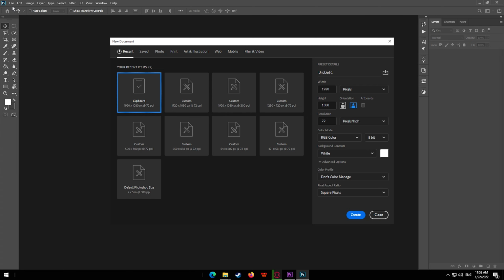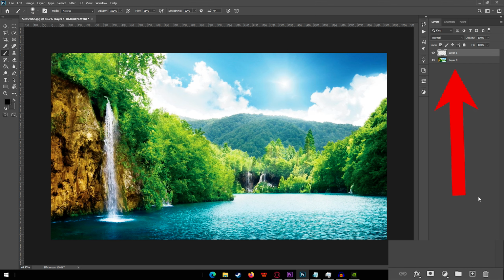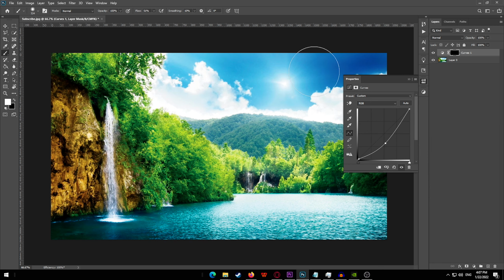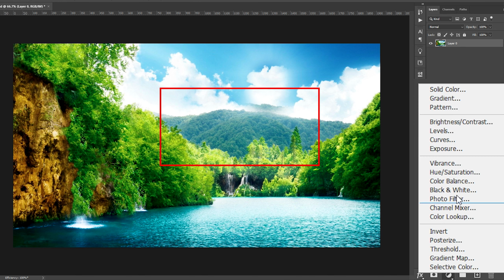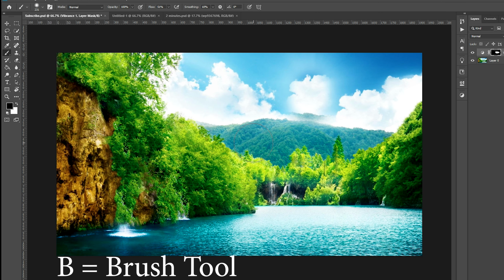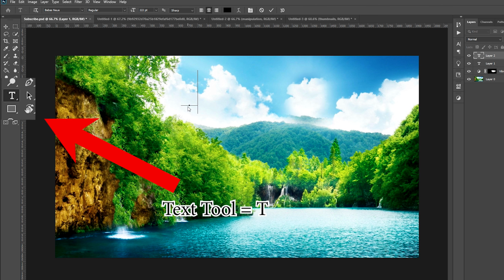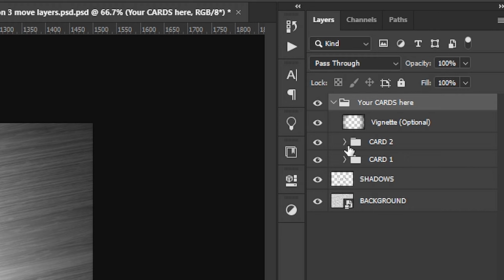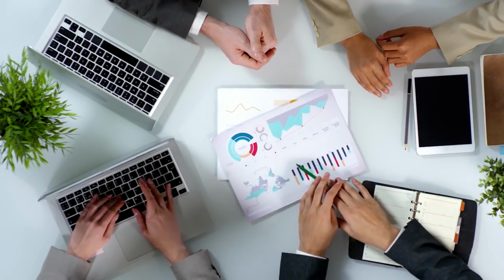Photoshop Clarified in 2 Minutes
A 2 Minute informative video about Photoshop.